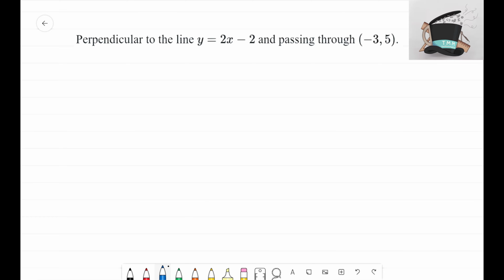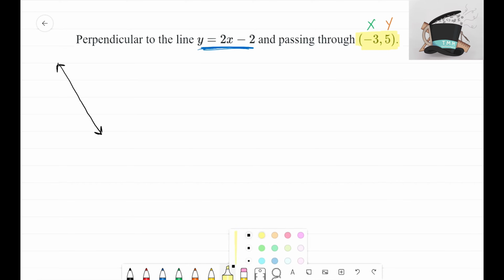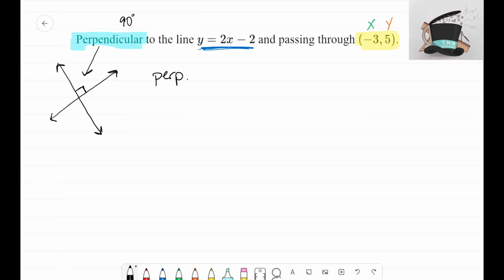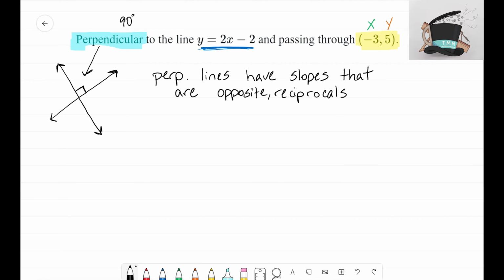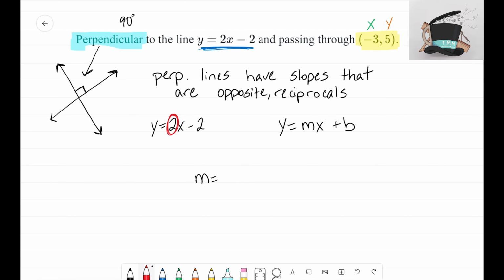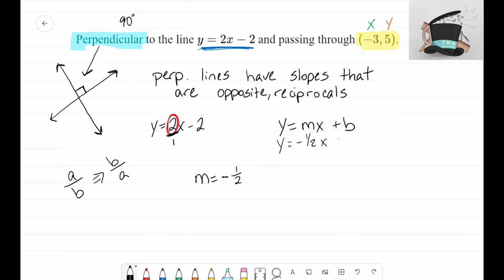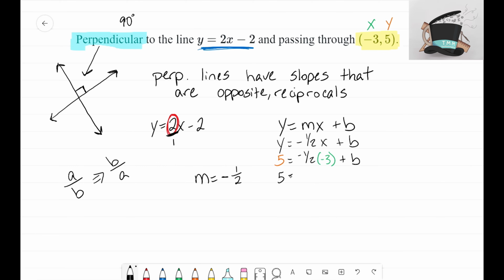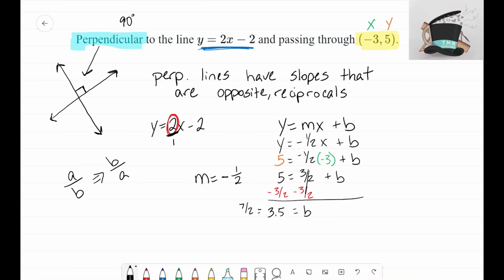Linear: Find Perpendicular Equations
Given a linear equation and a point, we can find a perpendicular line that also passes through that point!